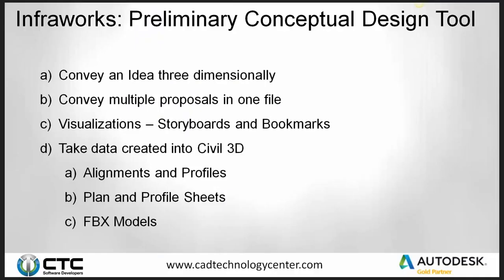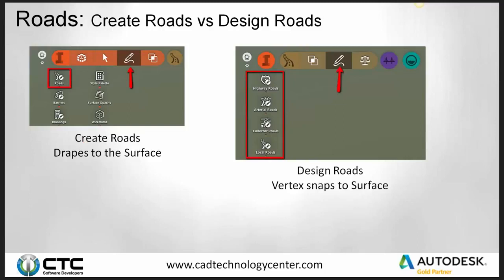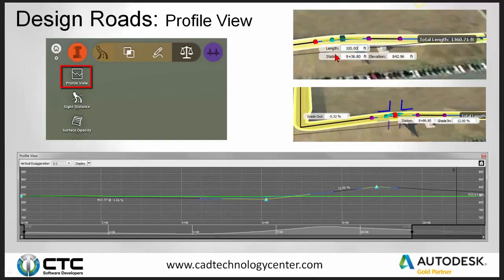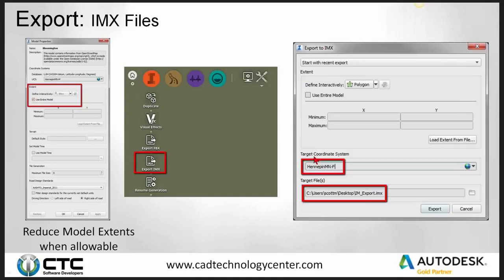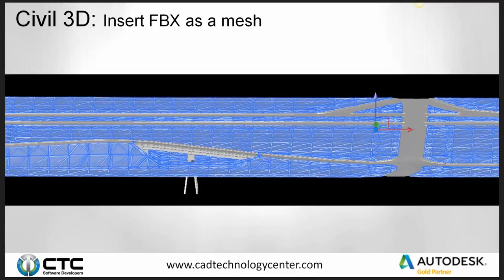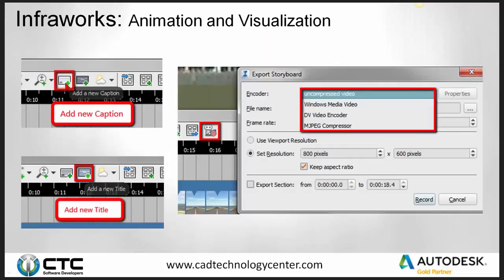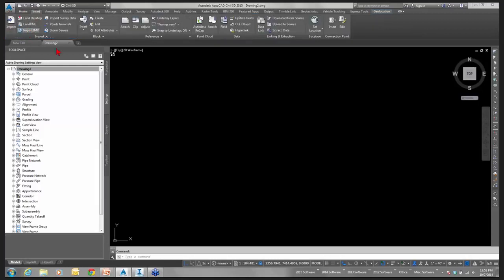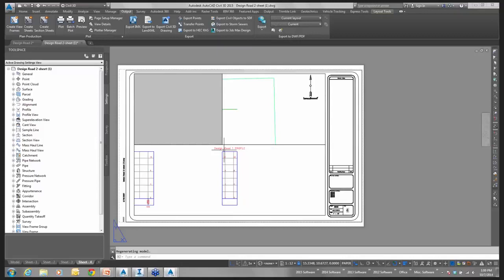Infraworks and Civil 3D Collaboration Concept, Design, Visualization